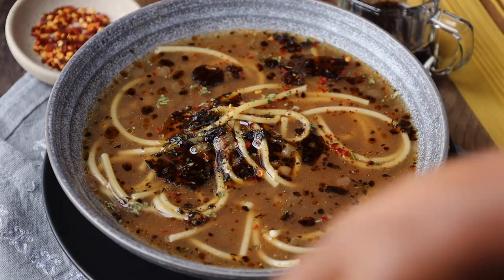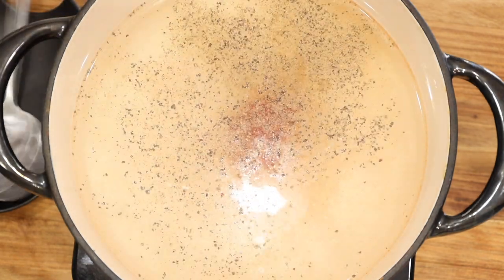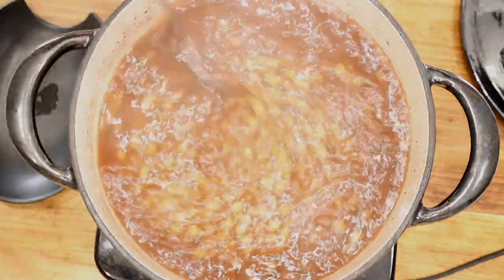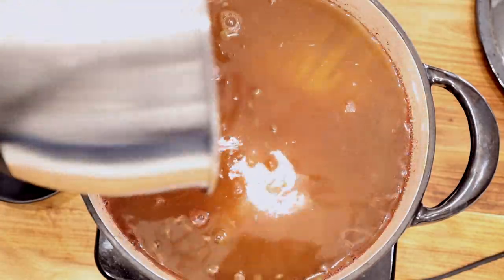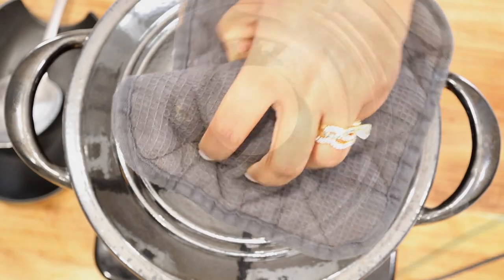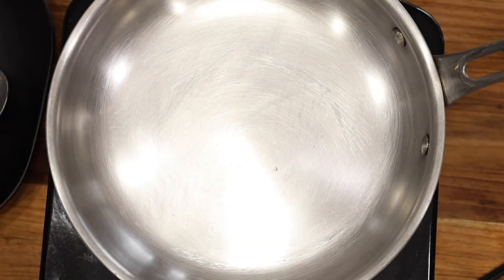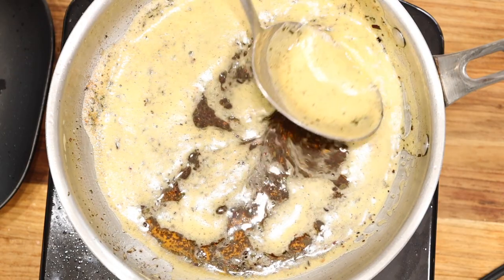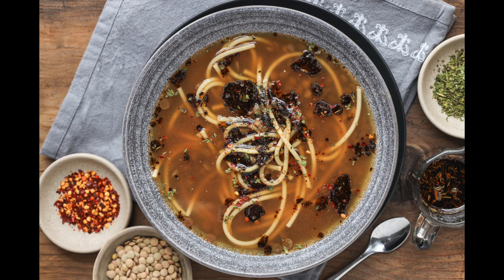How to Make a Perfectly Cooked Green Lentils Soup!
If you're looking for a delicious and healthy soup to warm you up on a cold day, give this recipe for green lentil soup a try! This soup is easy to make and will be a hit with any soup lover!

In this video, you'll learn how to perfectly cook green lentils and create a delicious and warming soup that will be sure to fill you up. Whether you're a beginner or an experienced cook, this soup is a great way to enjoy a healthy winter meal!

★Ingredients★

1 Cup Green Lentils; washed and drain
1 ½ tsp. Tomato Paste
4 Oz. Pasta (Vermicelli); thin spaghetti, rice noodles, etc.
4 Tbsp. Unsalted Butter
1 Tbsp. Olive Oil
8 Cups Water; or broth
Salt and Pepper To Taste
1 Tbsp. Dried Cilantro
1 tsp. Red Pepper Flakes

00:00